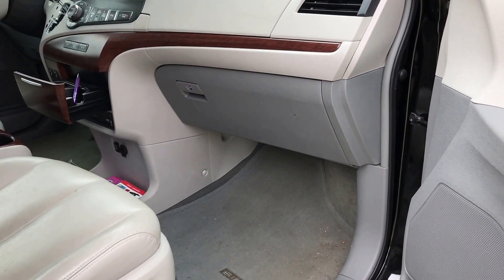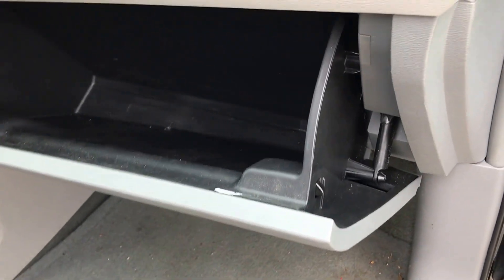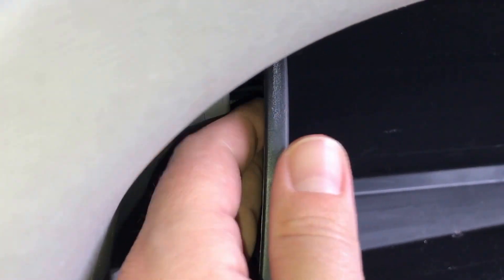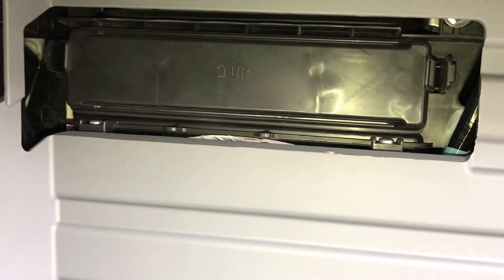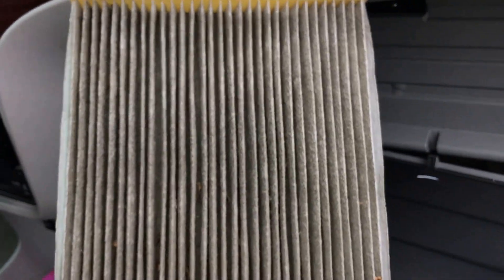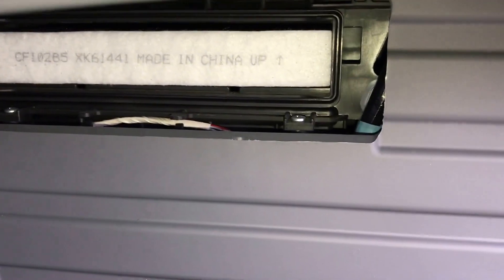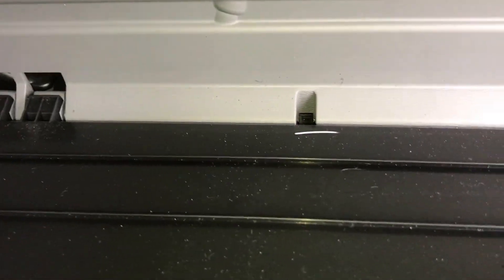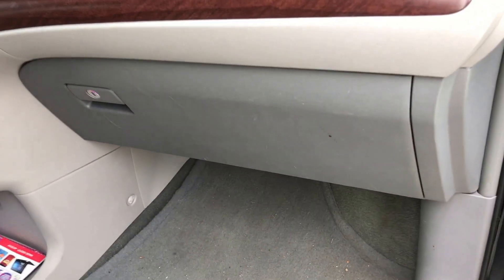How to Change Cabin Filter Toyota Sienna